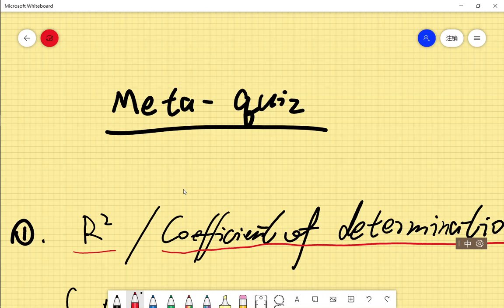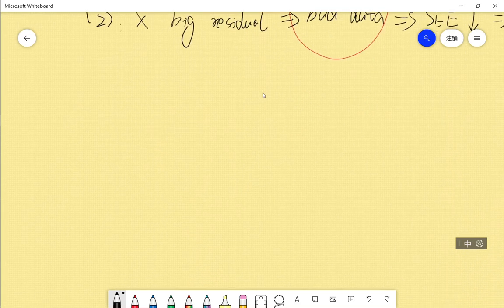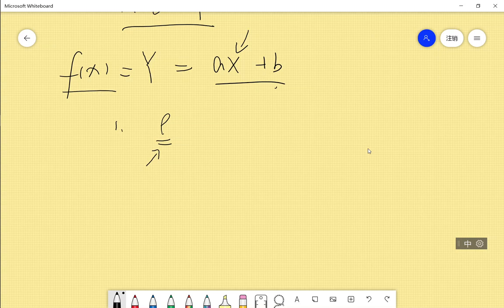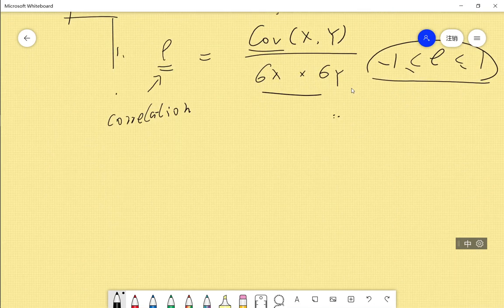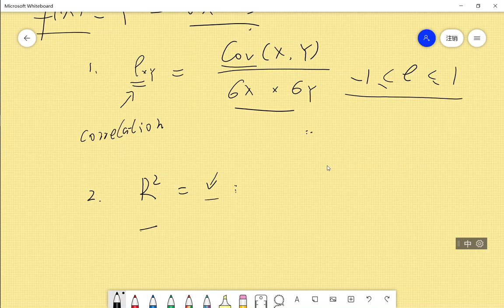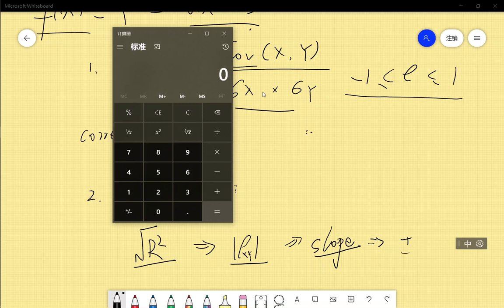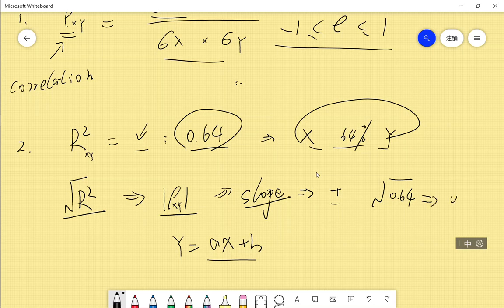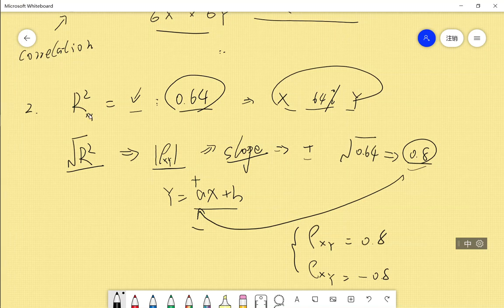Concepts of CFA: 3 The correlation covarianceand variance relations of those